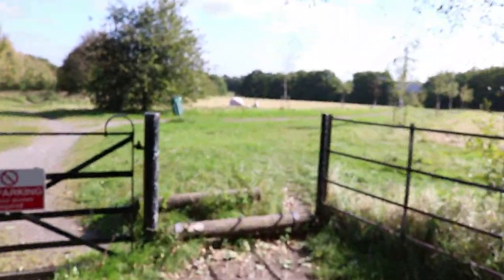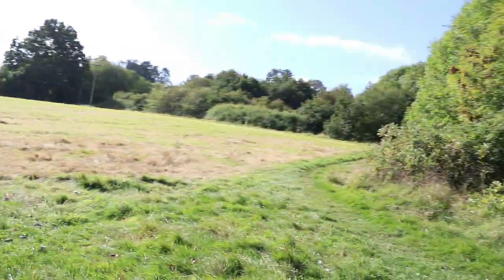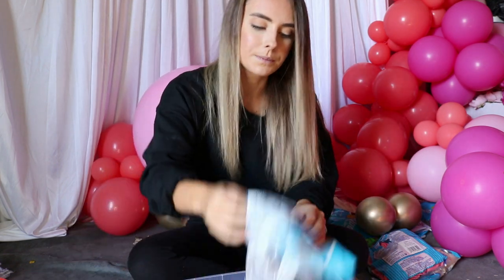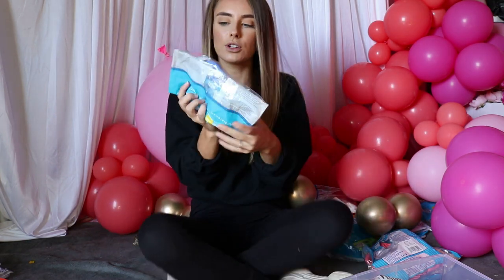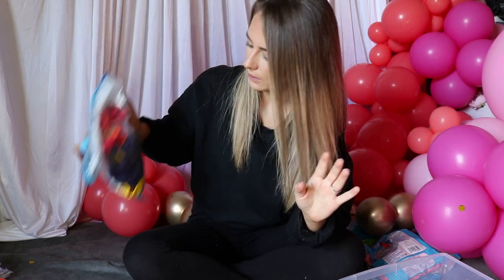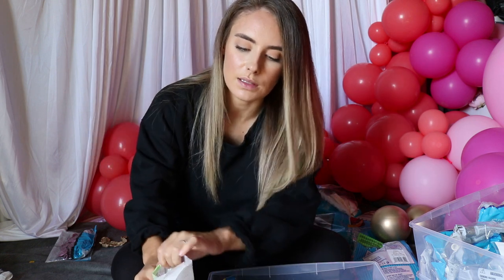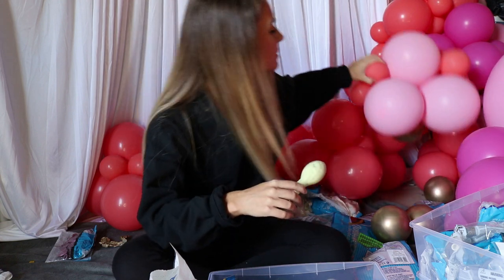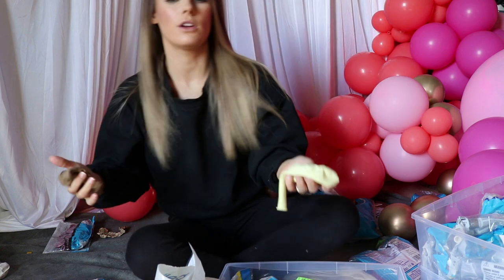How To: Meadow Chic Set Up With Me & Declutter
Hi everyone!

PREVIOUS VIDEO:
HOW TO MAKE A BALLOON BACKDROP